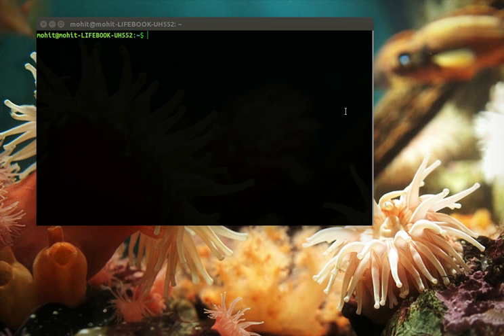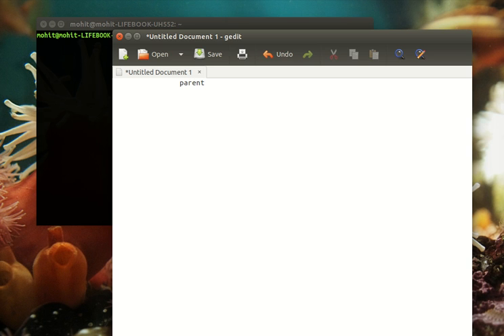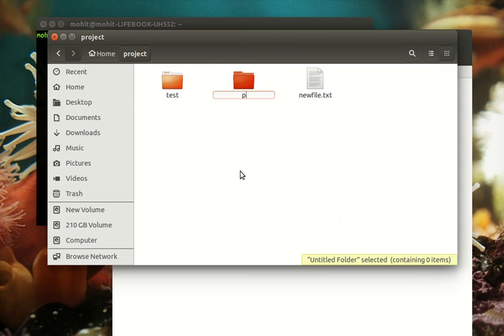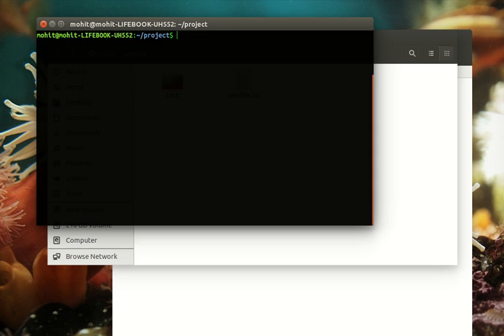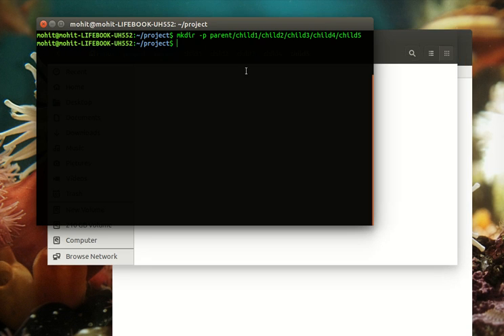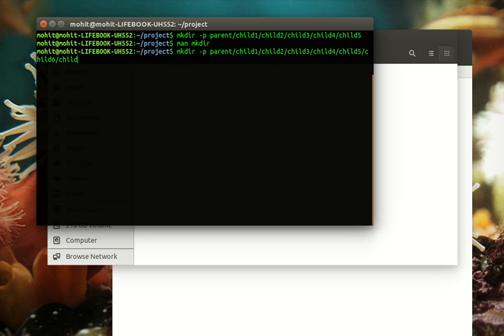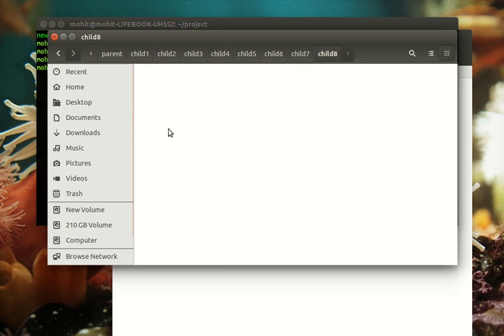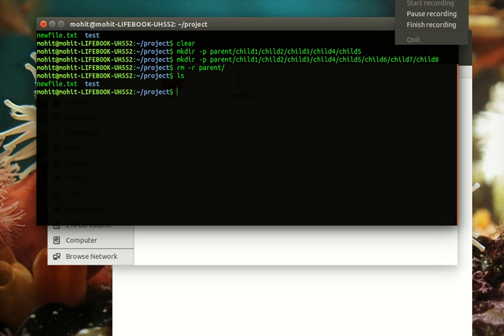How to create multiple nested directories using just one command in terminal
This screencast will show you the process to create a multiple nested directories in linux using the bash terminal This video is part of free linux training project which comprises of linux training courses